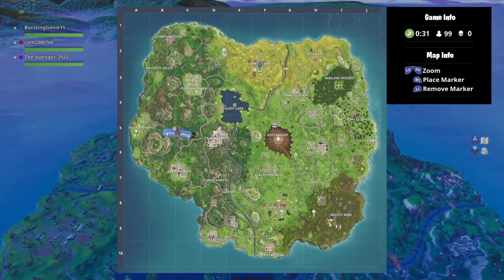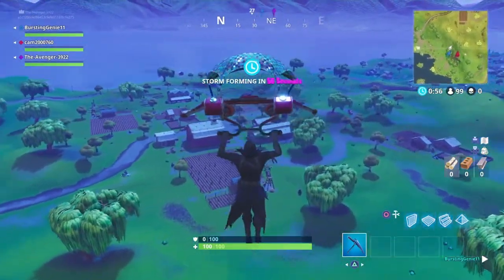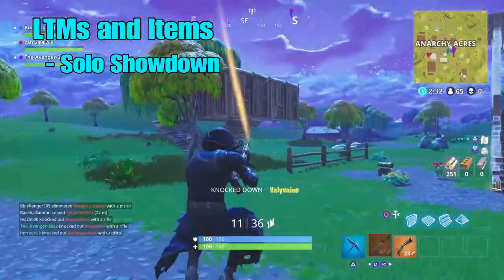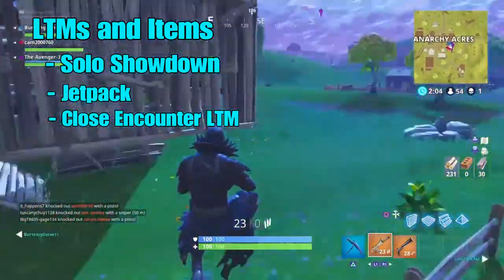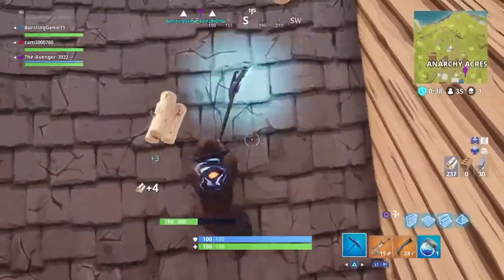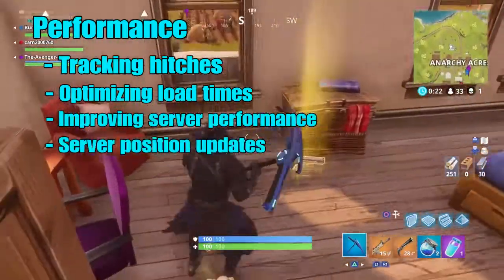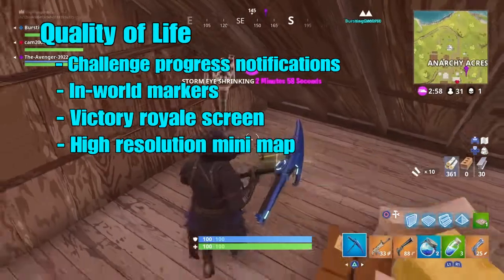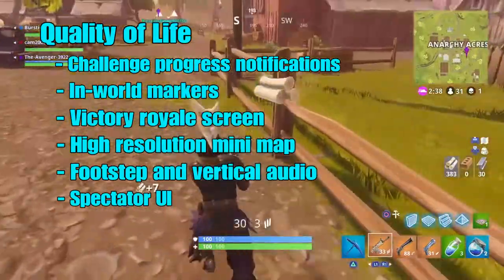FORTNITE UPDATE - STATE OF DEVELOPMENT V5 - NEW SANDBOX LTM (Fortnite)